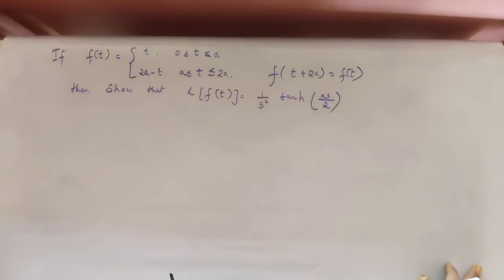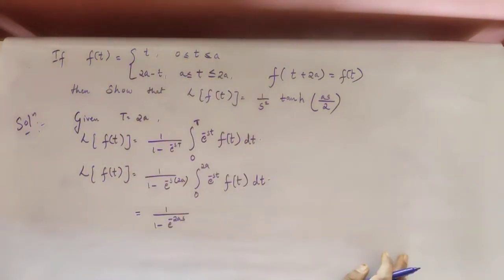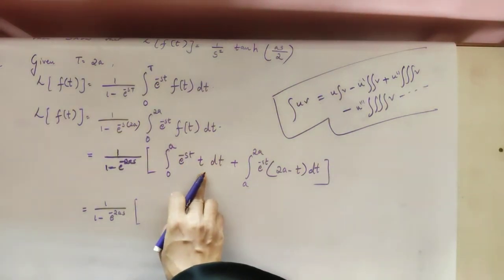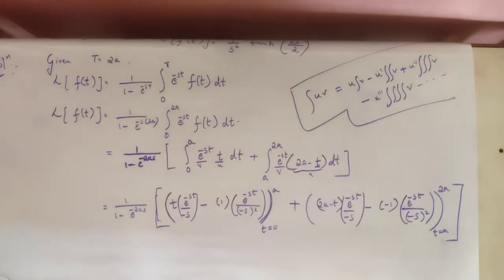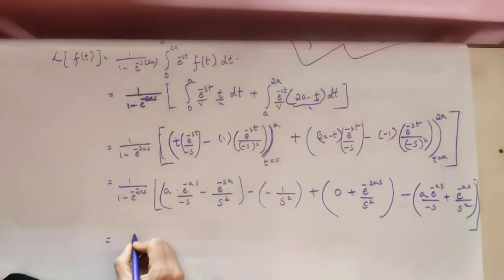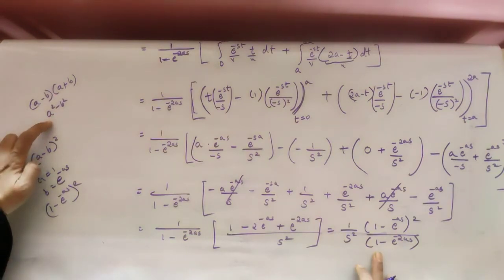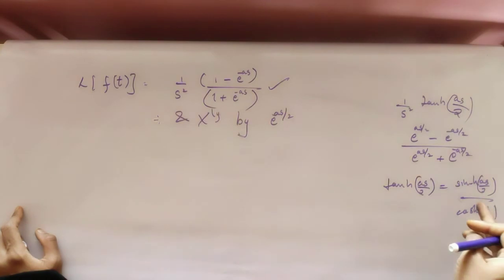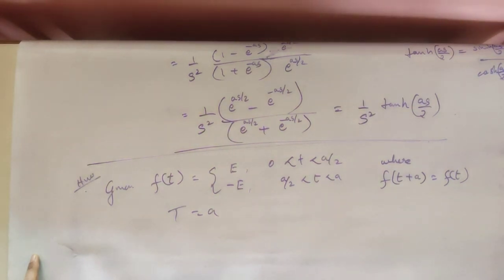18mat31 | class 18 | AITM , Bhatkal